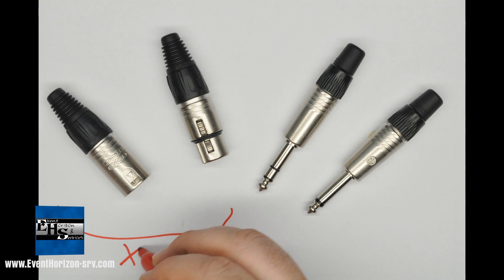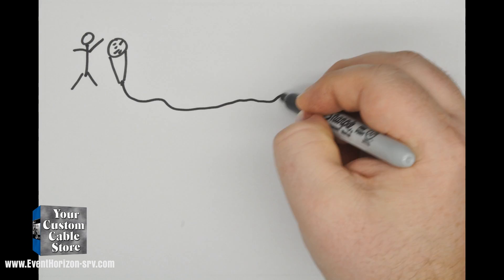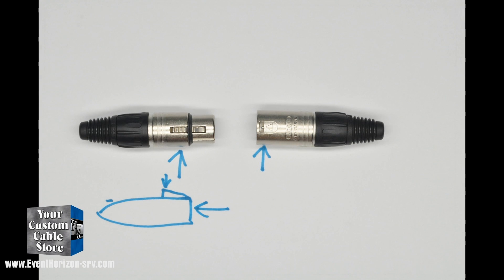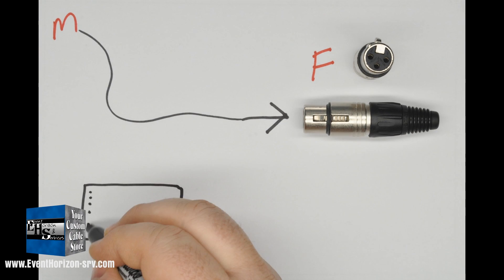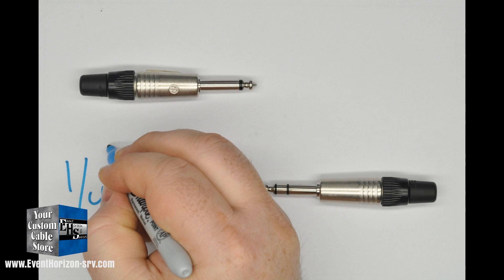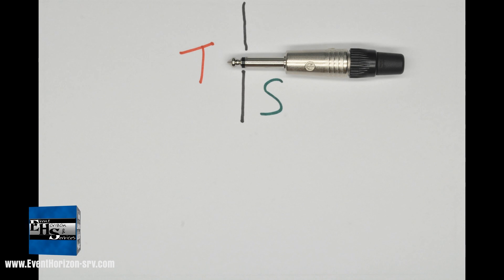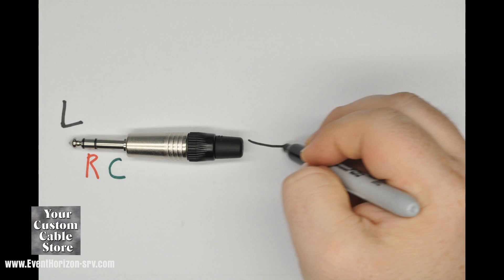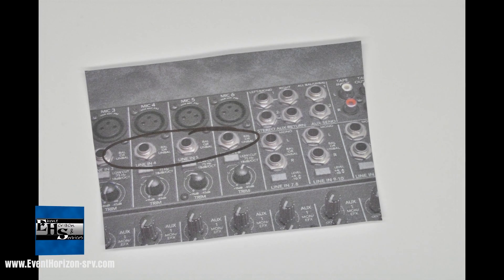Intro to XLR and 1/4" connectors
Basic explanation on XLR and 1/4" connectors for those new to audio.

Here are some details from the video:

XLR Connectors:
•Normally 3 Pin
•Balanced signal for rejecting noise
•Latching
•Male connector is the output
•Female connector is the input
•Used for Microphones, line-level gear, console outs, etc.

1/4" Connectors:
•Named based on the diameter of the connector of 1/4"
•TS connector stands for Tip and Sleeve
•TRS connector stands for Tip, Ring, and Sleeve
•TS is unbalanced
•TRS can be balanced
•TS used for Instruments
•TRS used for gear connections, headphones, insert connections, etc.